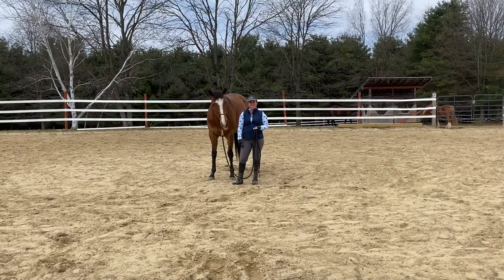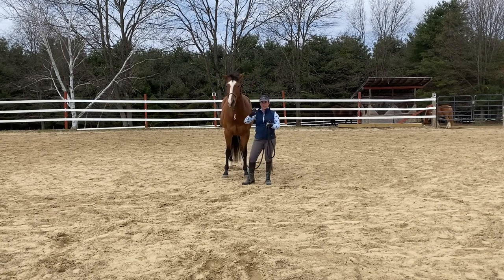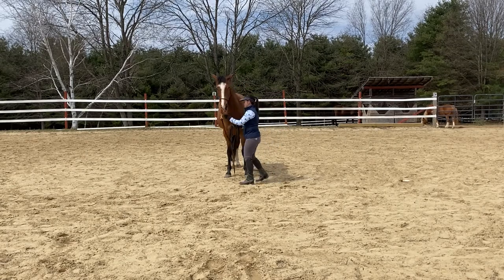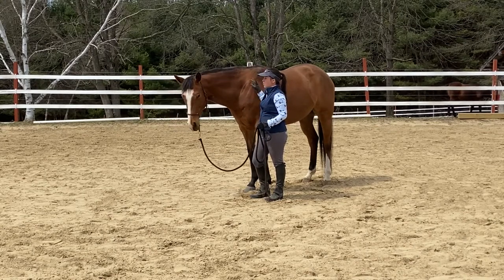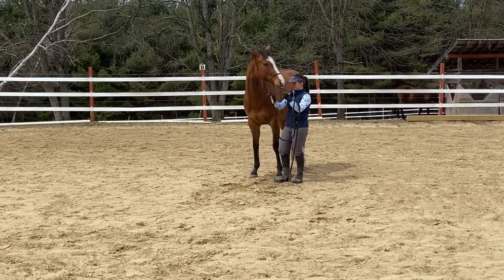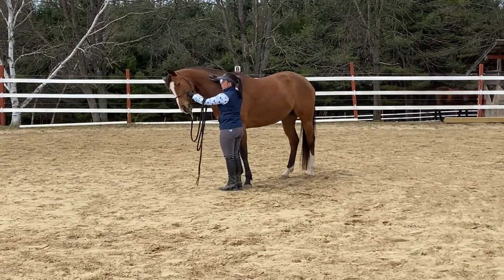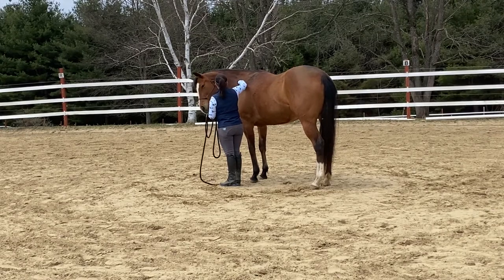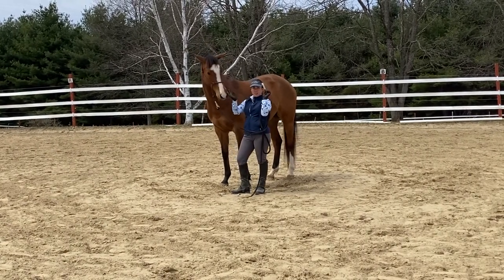Prepare your Horse for the Vet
Is your horse difficult for the vet? Are they difficult for shots or paste dewormer? Are they resistant to anything going in their mouth or nose? You can teach your horse to accept veterinary procedures, resulting in a happier experience for you, your horse, and your vet!